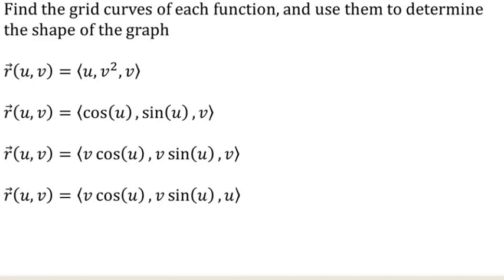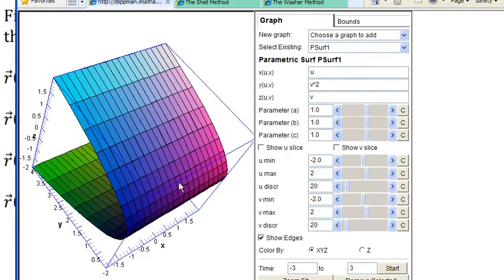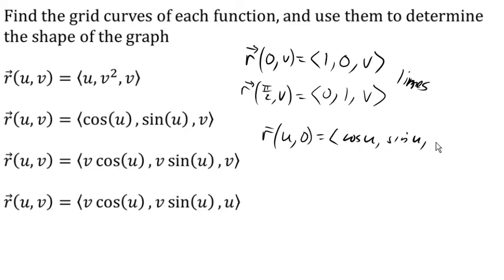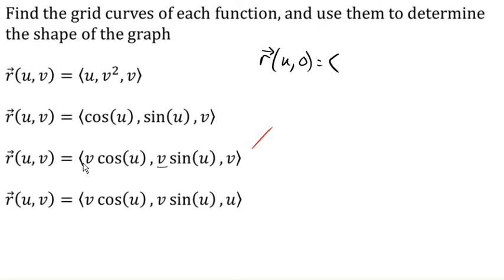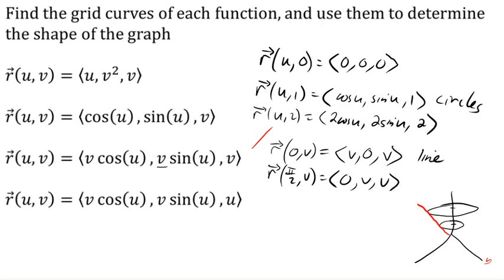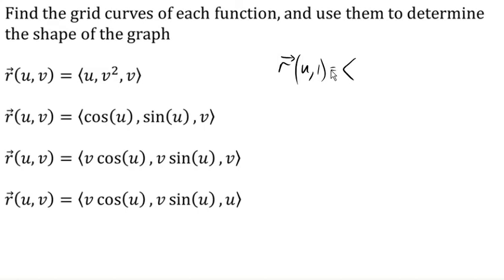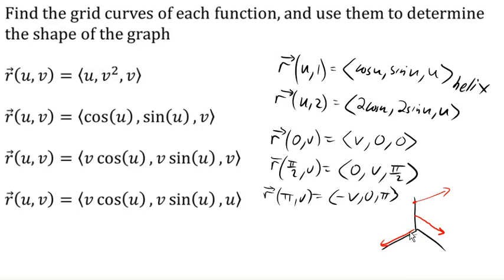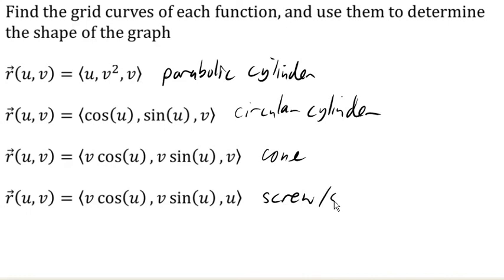Grid curves of parametric surfaces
Finding grid curves for parametric surfaces, and using them to help determine the shape of the graph